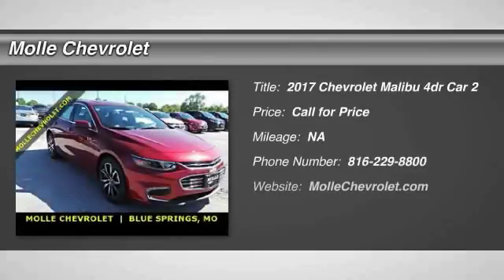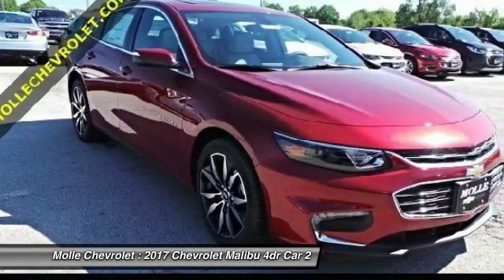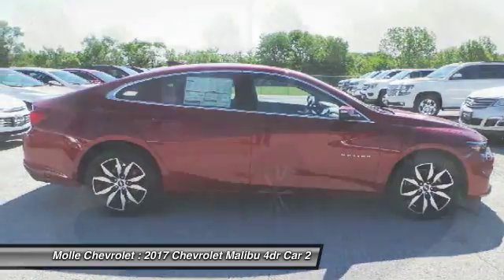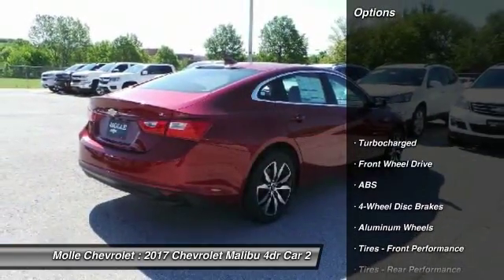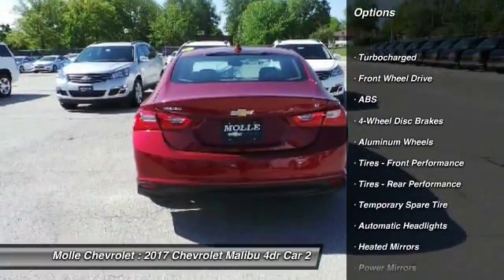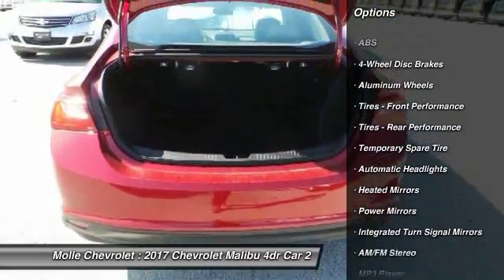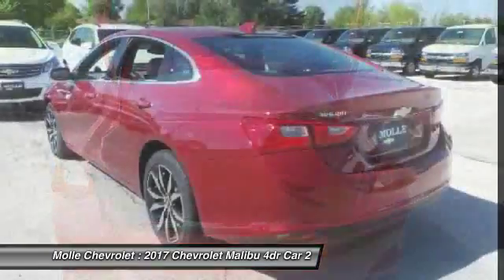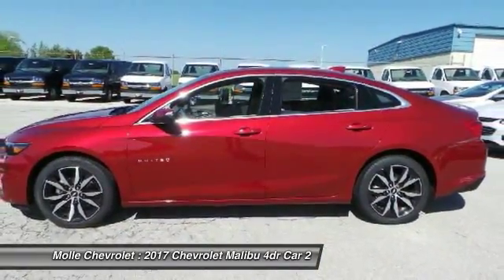2017 Chevrolet Malibu Blue Springs MO C15542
2017 Chevrolet Malibu LT

Molle Chevrolet
411 NW Mock Ave

Don't miss this 2017 Chevrolet. Make a great choice today with this must-have 4dr car. Learn more about this 4dr car by contacting the dealership today and own it today.